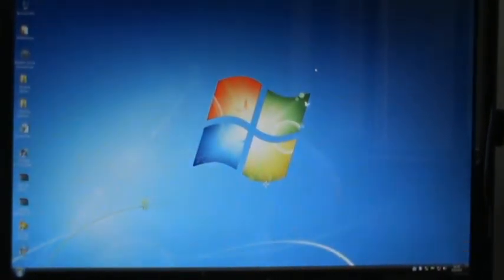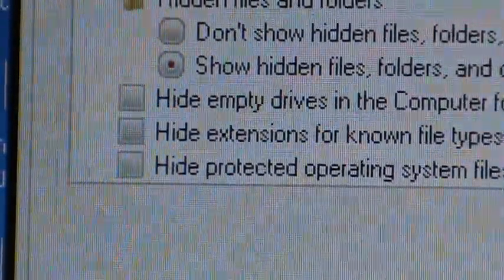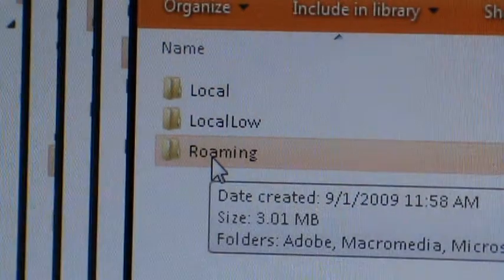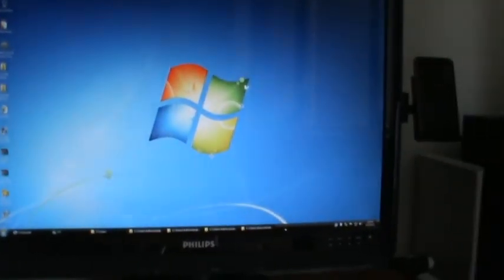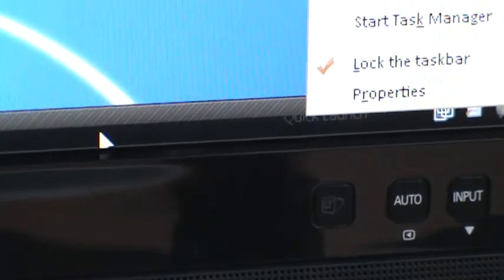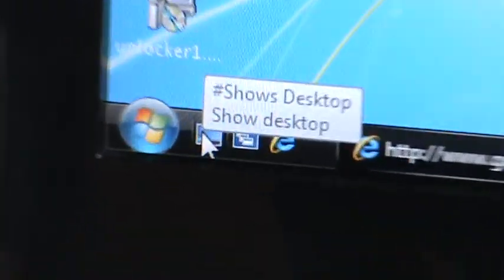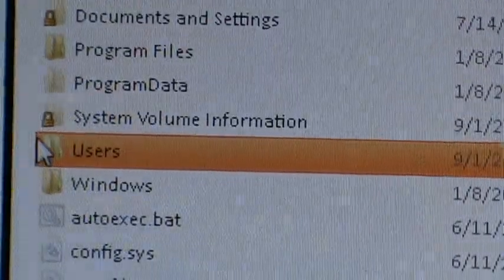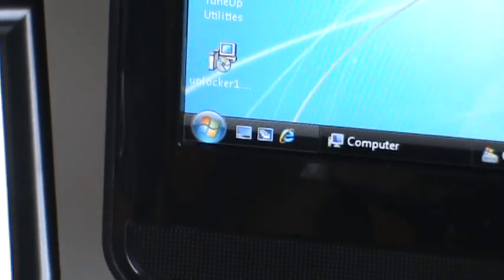Quick Launch icnos ot windows 7 long way